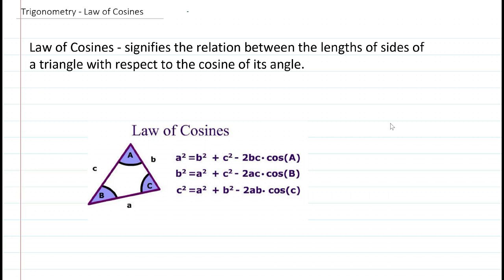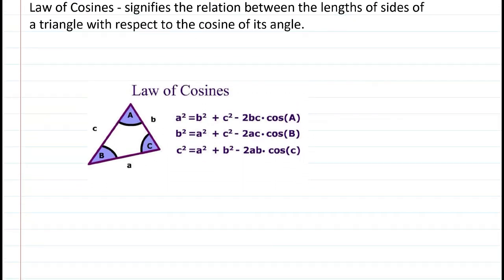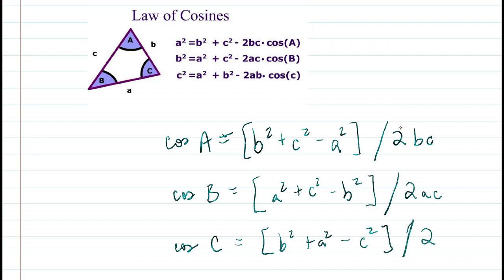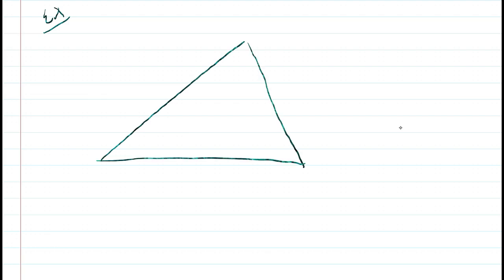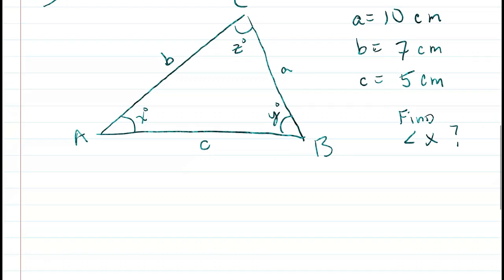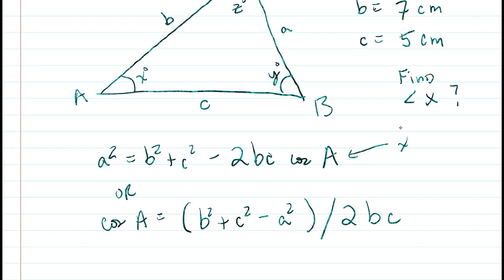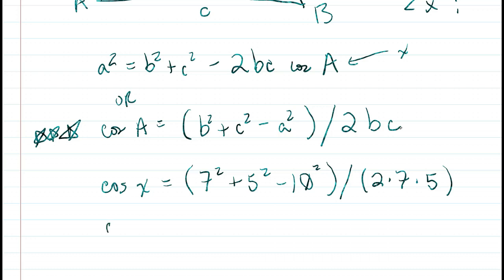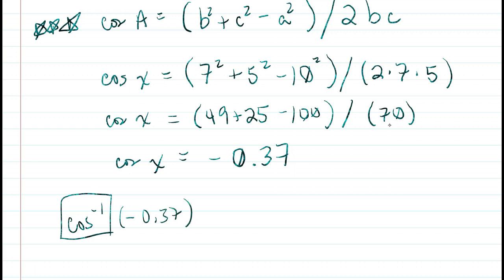Trigonometry - Law of Cosines